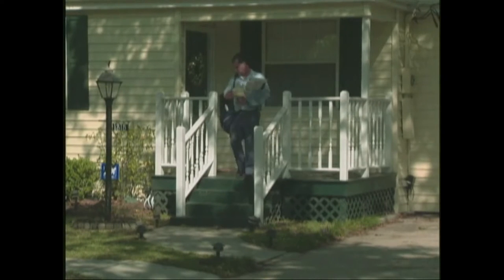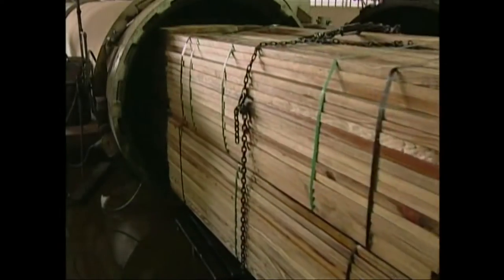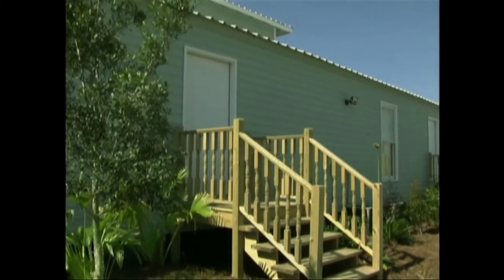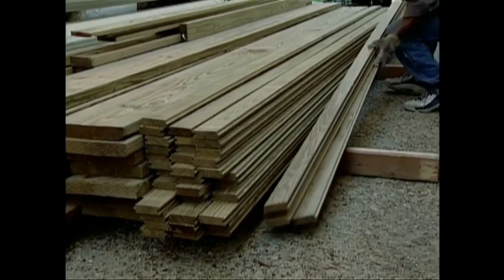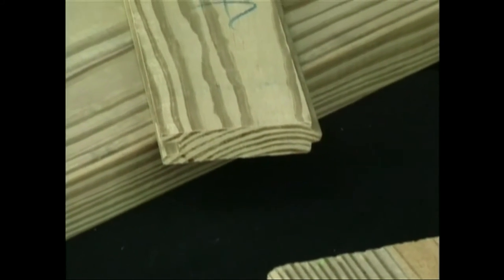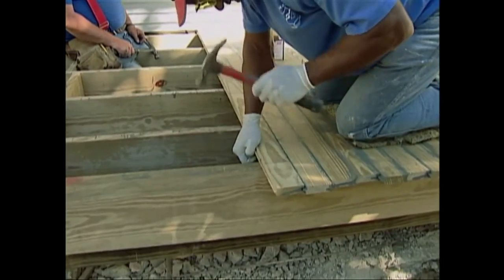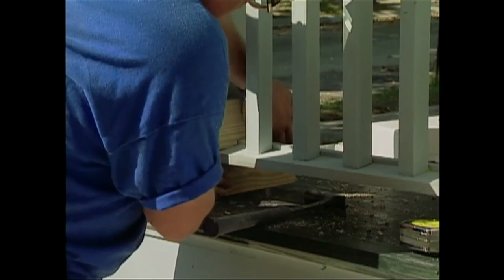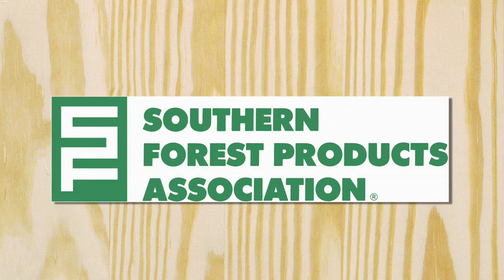Southern Pine Porches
Case study program follows the renovation of a New Orleans residence to rebuild the home's original front porch. Selection and installation of pressure-treated Southern Pine framing and porch flooring materials is explained, along with proper finishing and maintenance tips. Moisture considerations, the pressure-treating process and the importance of using treated lumber that is kiln-dried after treatment (KDAT) are presented.